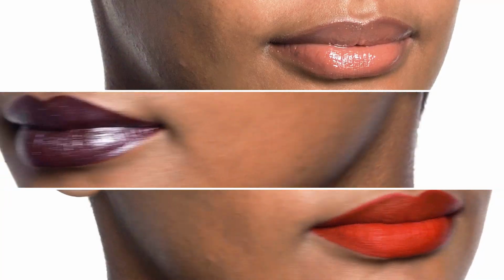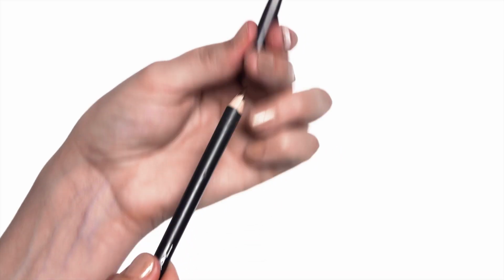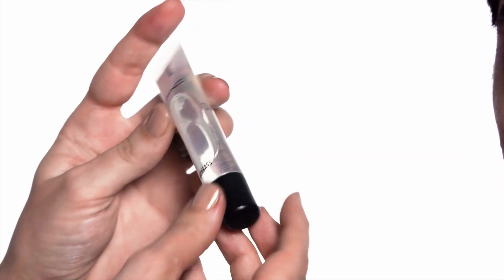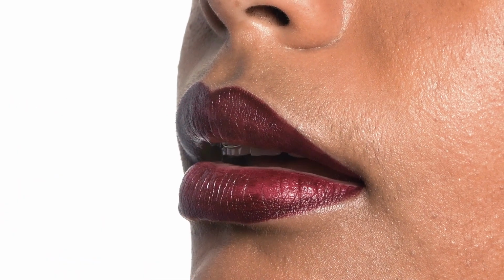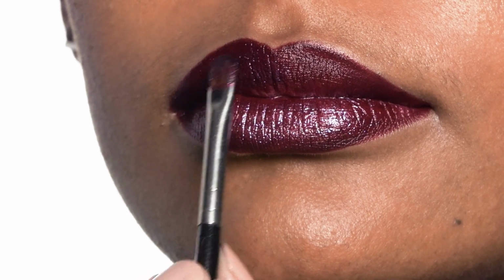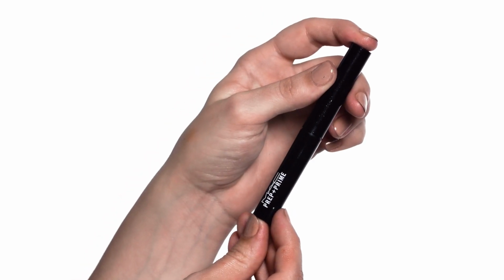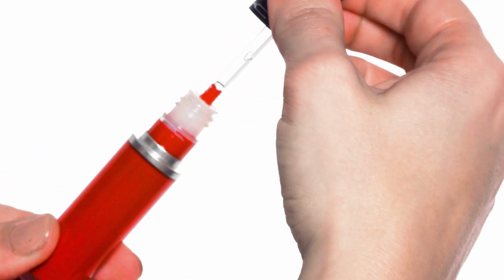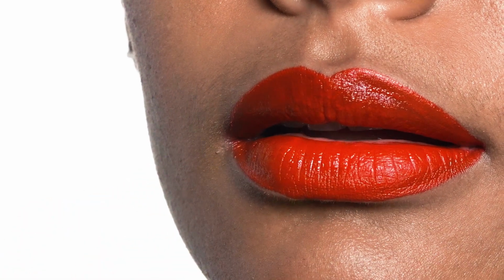HOW TO: 3 Iconic Lips — Red, Metallic, Nude | MAC Cosmetics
The many shades of M·A·C inspire endless lip play. Here, UK Senior Artist Claire Mulleady shows you how to create killer looks in red, metallic and nude hues. A perfect trio!

1. Nude, Glossy Lips
Products:
Prep + Prime Lip
Lip Pencil in Chestnut
Lipstick in Velvet Teddy
Lipglass Clear
248 Brush

Steps:
1. Apply Prep + Prime Lip.
2. Line the edges with Lip Pencil in Chestnut, blending toward the centre of the lip.
3. Apply Lipstick in Velvet Teddy with the 248 Brush, blending with the pencil.
4. With the same brush, apply Lipglass Clear for a glossy finish.

2. Metallic Lips
Products:
Prep + Prime Lip
Lip Pencil in Vino
Lipstick in On and On
Pigment in Blue Brown
248 Brush
239 Brush

Steps:
1. Apply Prep + Prime Lip.
2. Line and fill in the lips using Lip Pencil in Vino.
3. Apply On and On Lipstick with the 248 Brush.
4. With the 239 Brush, tap Pigment in Blue Brown onto the lips to intensify the metallic texture.

3. Classic Red Lip
Products:
Prep + Prime Lip
Lip Pencil in Cherry
Retro Matte Liquid Lipcolour in Feels So Grand

Steps:
1. Apply Prep + Prime Lip.
2. Line the lips using Lip Pencil in Cherry.
3. Apply Retro Matte Liquid Lipcolour in Feels So Grand.